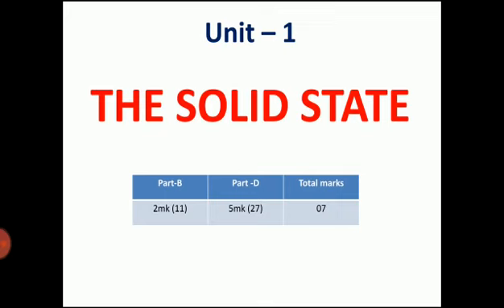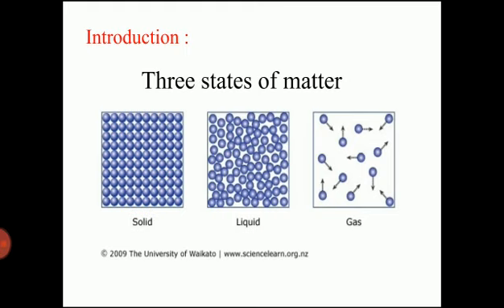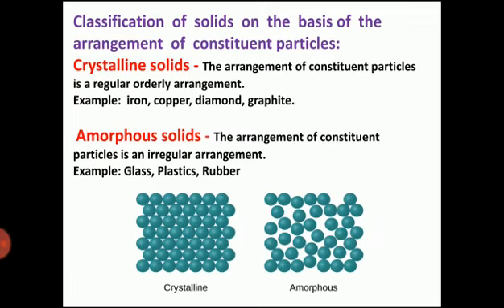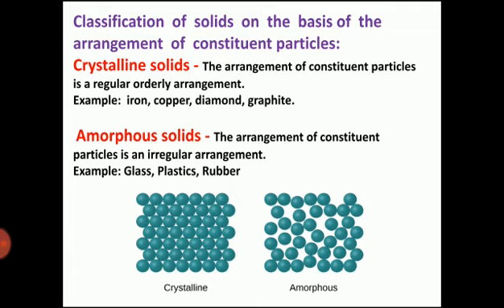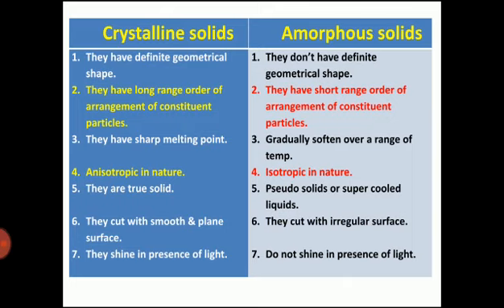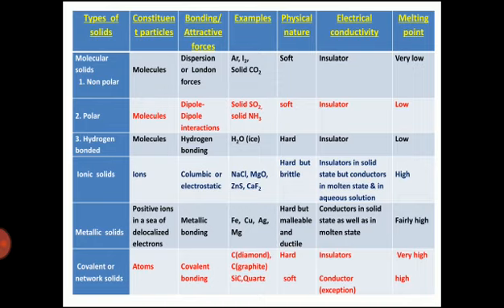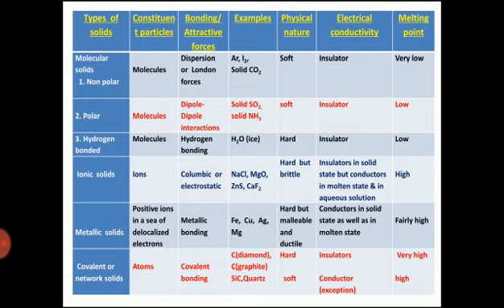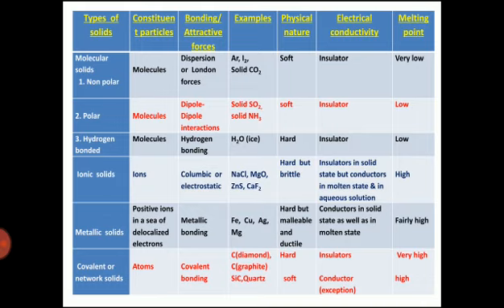GCC PUSCI Akash Nesarkar